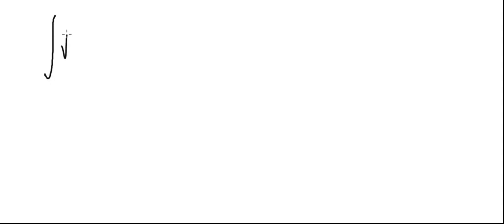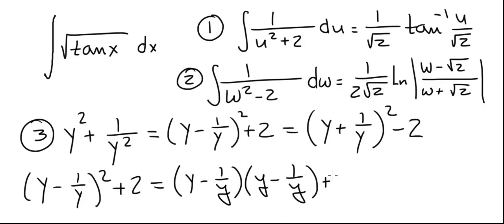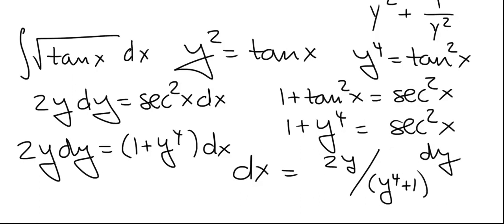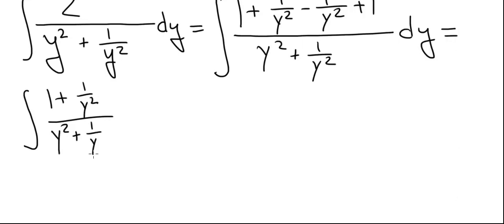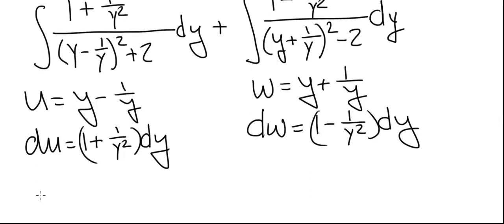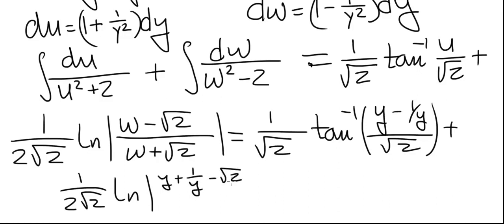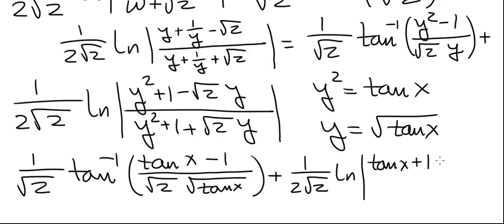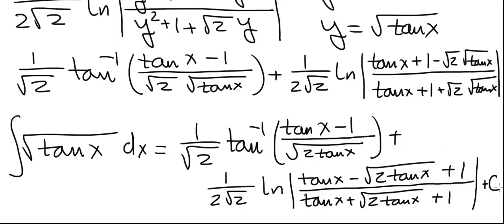partial fractions 14